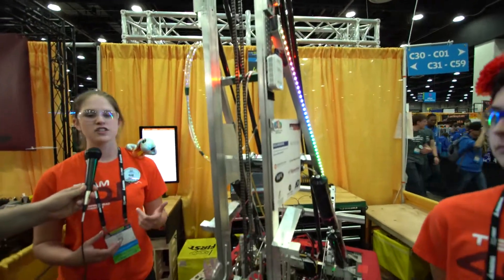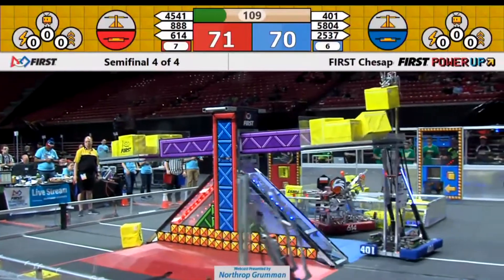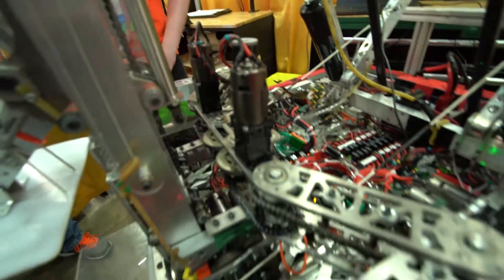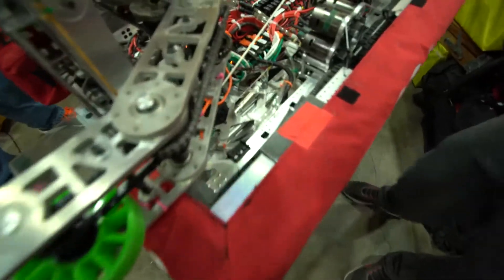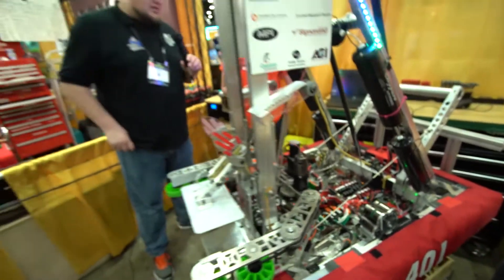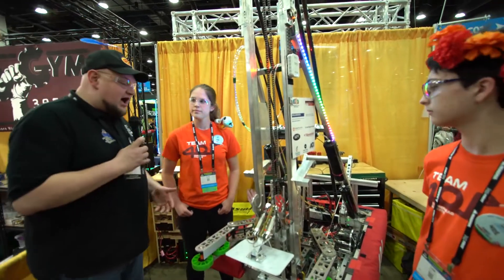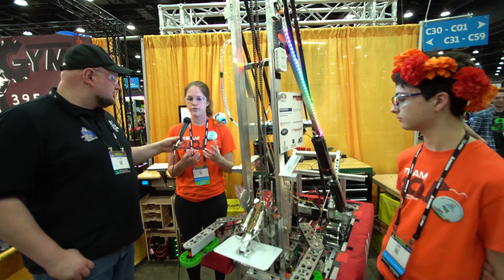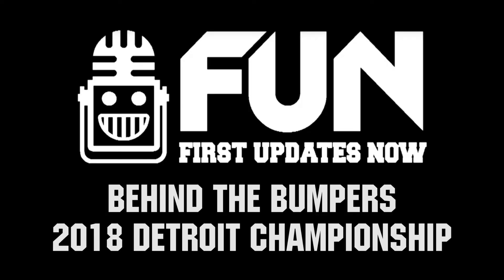Behind the Bumpers 401 Copperhead Robotics Detroit 2018 Championship